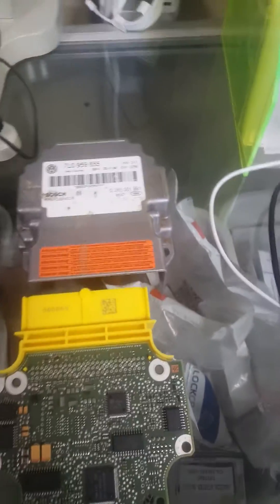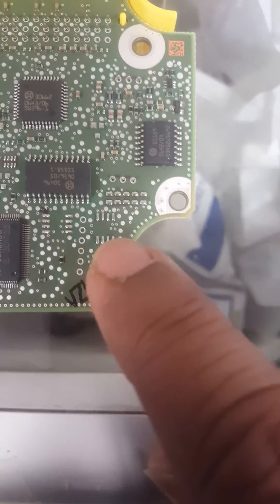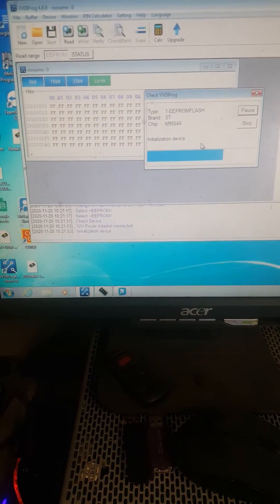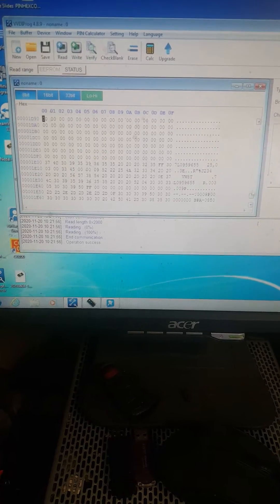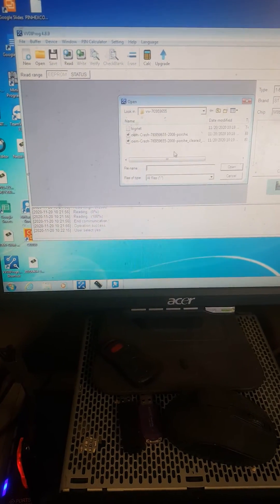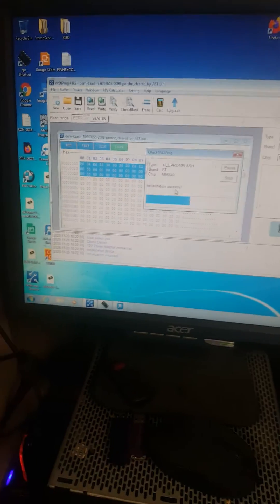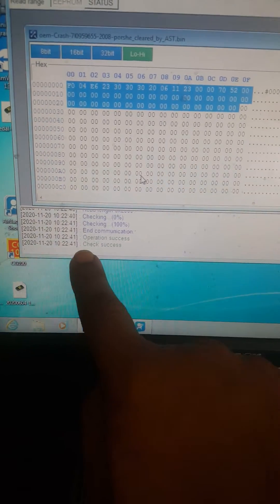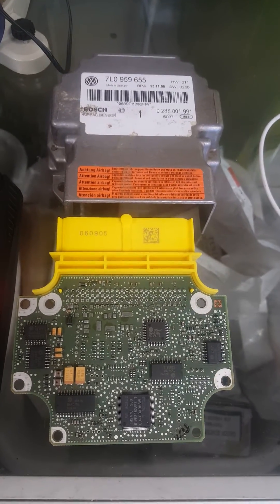VW Porsche Cayenne Airbag light reset eeprom 95640 7L0959655 in Windsor Ontario Canada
Crash data reset